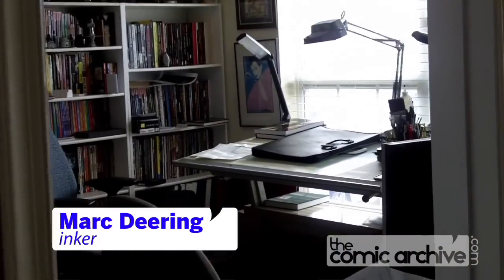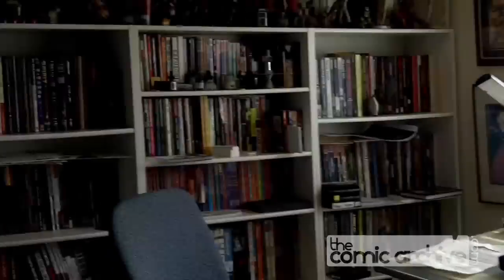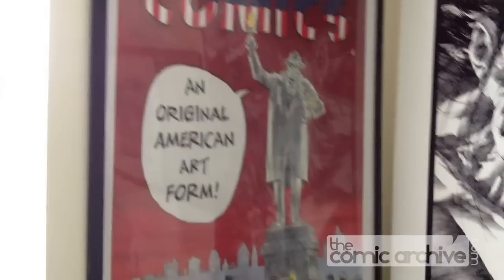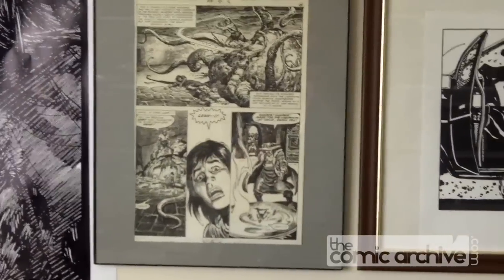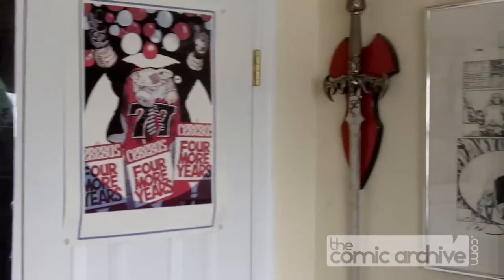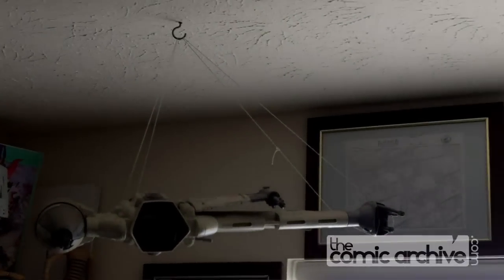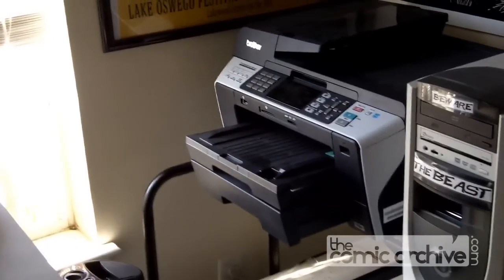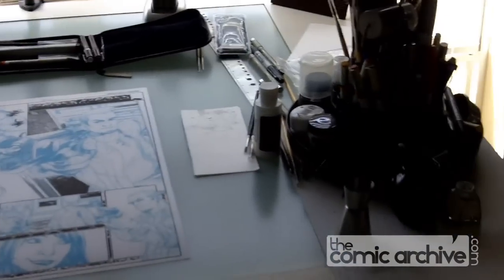Inker Marc Deering giving a tour of his workspace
Inker Marc Deering was kind enough to show us around his workspace where he spends his time inking comic books. Surrounding himself with original artwork from his heroes, great comics and cool toys as well as some tools of the trade.